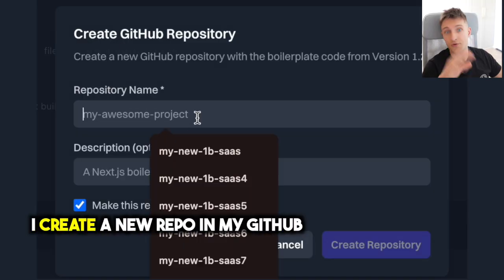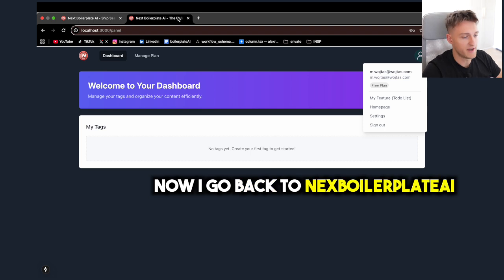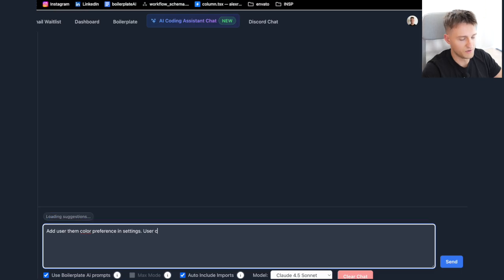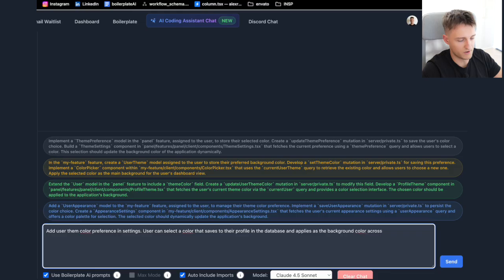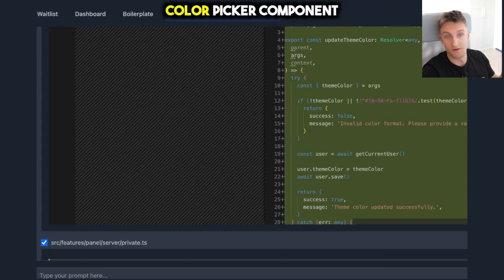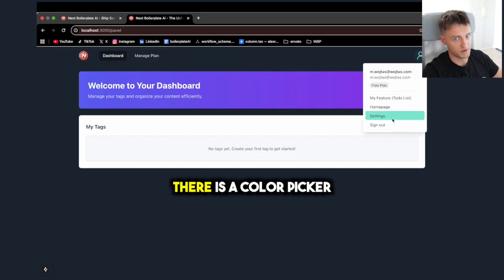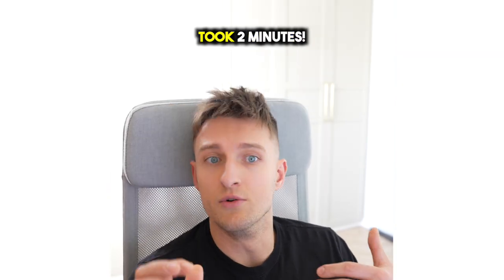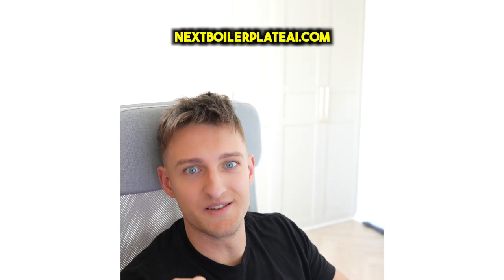90 sec Demo: Next.js Boilerplate AI + Dedicated AI Coding Assistant - Generate MVP in 3 Days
I ship production SaaS features in minutes instead of hours. Watch me build a complete user theme preference feature—from AI prompt to working code in the database—in just 90 seconds. No editing, no tricks. This is my actual development workflow.

In this video, I demonstrate the exact workflow I use daily as a solo developer to build features 10x faster than traditional coding. You'll see:

✅ Production Next.js boilerplate with everything configured
✅ AI assistant that reads my ACTUAL GitHub repository files
✅ Real-time code generation that matches my project patterns
✅ Direct filesystem writes (no copy-paste)
✅ Auto-codegen for GraphQL schemas
✅ Complete feature working in browser—database persistence included

⏱️ TIMESTAMPS
0:00 - The Problem: Shipping MVPs Takes Too Long
0:05 - The Solution: Production Boilerplate + Context-Aware AI
0:22 - Demo Starts: Full Workflow Walkthrough
0:25 - Initializing GitHub Repository
0:30 - Local Setup & Development Server
0:37 - Opening AI Assistant Panel
0:41 - The Magic: AI Prompt for Theme Color Feature
1:02 - AI Generates 5 Files (Models, Resolvers, Components)
1:12 - Writing Files to Project & Running Codegen
1:18 - Feature Works Instantly—Purple Background Applied
1:23 - Proof: Database Persistence Across Page Refreshes
1:27 - The ROI: 2 Hours → 2 Minutes (60x Faster)
1:30 - Meta Reveal: I Built This Platform With This Workflow
1:37 - Get Started: nextboilerplateai.com

Unlike ChatGPT, Cursor, or GitHub Copilot, NextBoilerplate AI:

🔹 Reads your ACTUAL repository files (not just open tabs)
🔹 Connects to GitHub or localhost directly
🔹 Generates code that matches YOUR exact patterns
🔹 Enforces architectural conventions automatically
🔹 Writes files directly to your project (no manual copy-paste)
🔹 Includes production-ready Next.js boilerplate from day one

Generic AI tools GUESS at your project structure. This AI KNOWS your codebase because it reads every file.

✓ Production Next.js 14 Boilerplate
  - Authentication (NextAuth) + Payments (Stripe)
  - Database (MongoDB) + GraphQL API (Apollo)
  - TypeScript + Tailwind CSS + Radix UI
  - Email templates + User management

  - GitHub repository integration
  - Localhost development mode
  - Context-aware code generation
  - Architectural pattern enforcement
  - GraphQL codegen automation

✓ No Subscription for Code
  - $99 gets you the boilerplate forever
  - Own all generated code
  - Optional AI quota upgrades available

I'm Maciej Wojtas, a solo full-stack developer. Not a YouTuber. Not a content creator. Just a developer who got tired of:

❌ Rebuilding authentication for every project
❌ Configuring payments systems from scratch
❌ Fighting with AI that doesn't understand my codebase
❌ Spending 6 weeks on setup instead of building features

So I built NextBoilerplate AI for myself. I've used this exact workflow to ship 5 products as a solo founder. The platform you see in this demo? I built it using this workflow. The product literally builds itself.

🔍 WHO IS THIS FOR?

Perfect if you're:
✅ Solo developer building SaaS products
✅ Indie hacker shipping side projects
✅ Startup founder needing to move fast
✅ Freelancer delivering client projects
✅ Developer tired of boilerplate setup
✅ Anyone frustrated with AI hallucinations

🔗 LINKS

🔨 Built by: Maciej Wojtas, Solo Developer

I'll be sharing my journey building products with this workflow, revenue updates, and technical deep dives.

💬 Comment: What feature would YOU build first with this workflow?